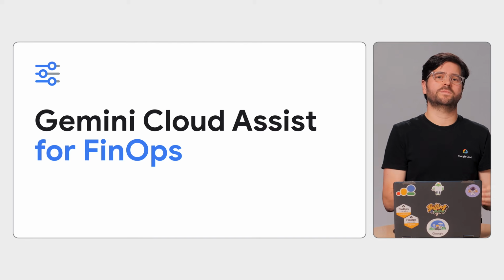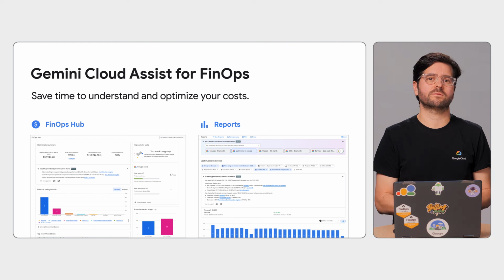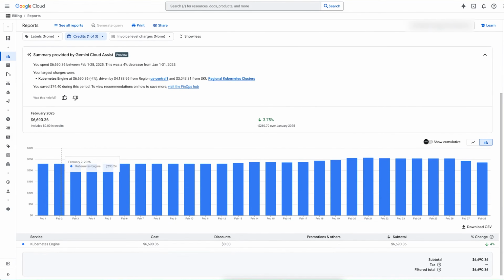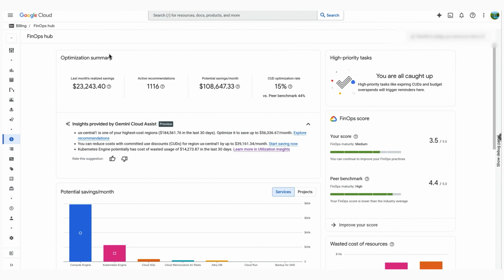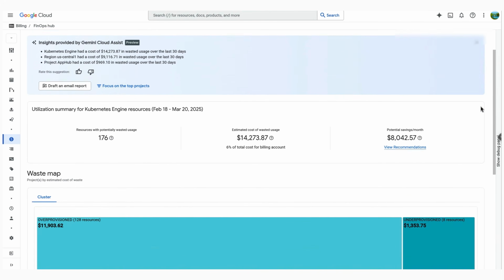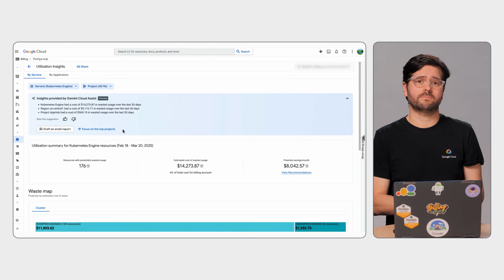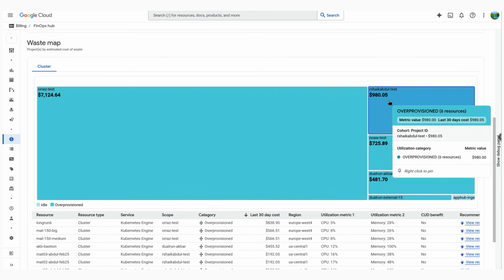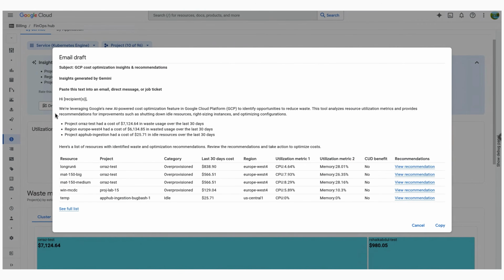Use Gemini Cloud Assist in Google Cloud FinOps tooling to drive Cloud ROI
This video shows you how to use Gemini Cloud Assist in FinOps to help optimize cloud resources, identify waste, and increase your Cloud ROI.

Speaker: Alfonso Hernandez
Products Mentioned: Gemini Code Assist, Cloud Console